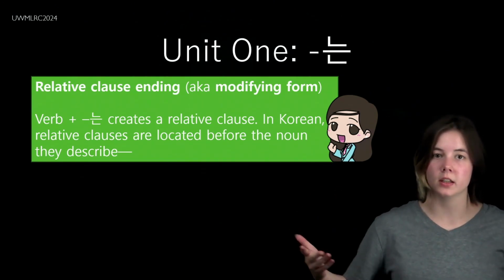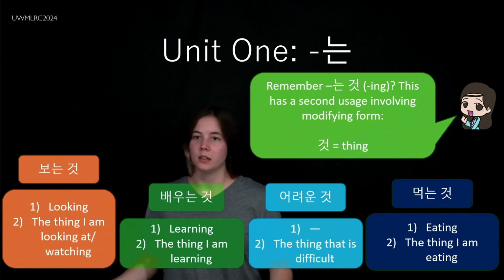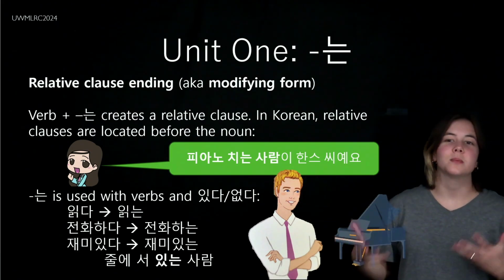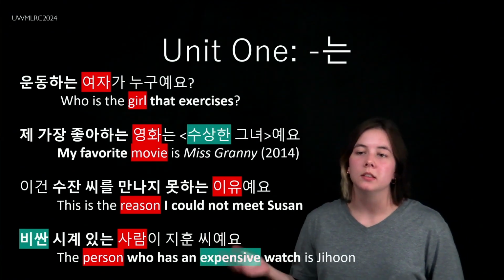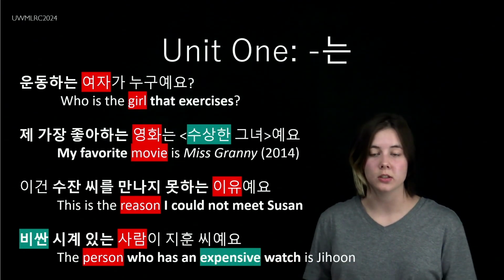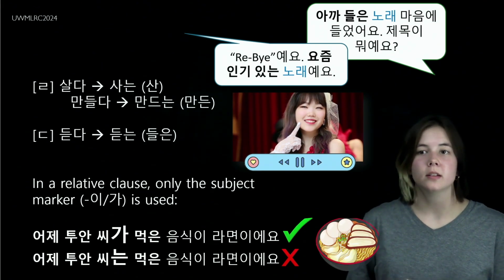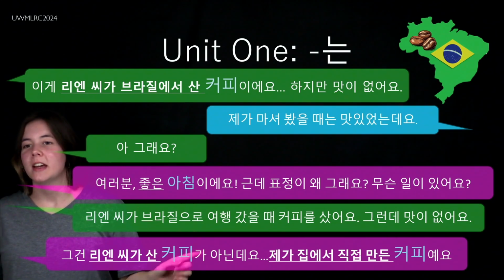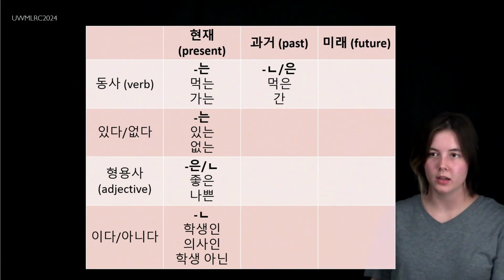Korean 202 SOGANG 2B Unit One 는